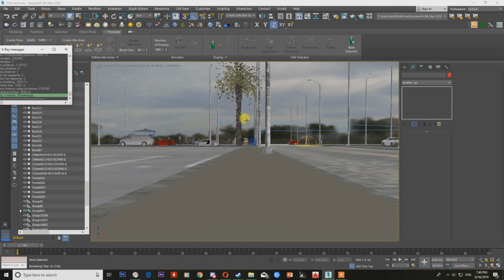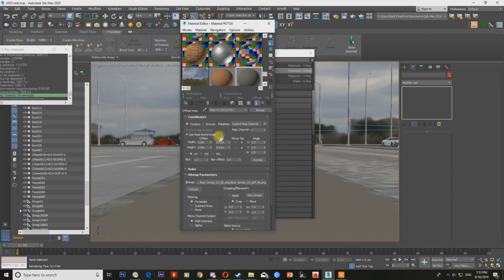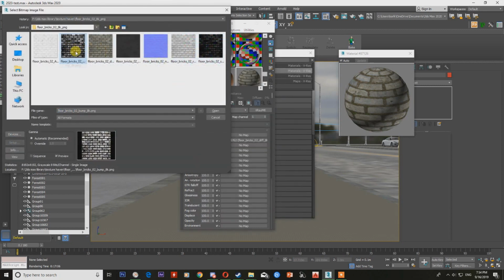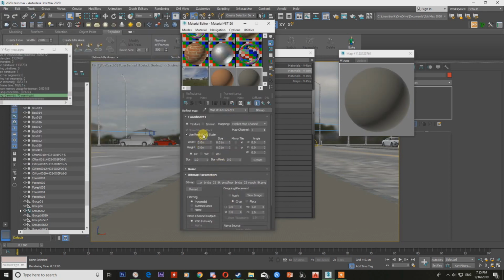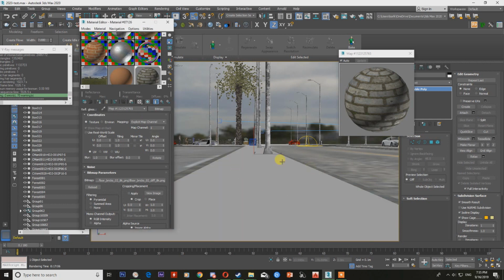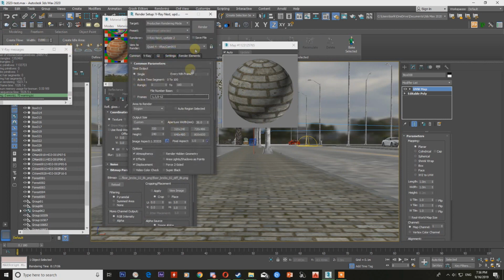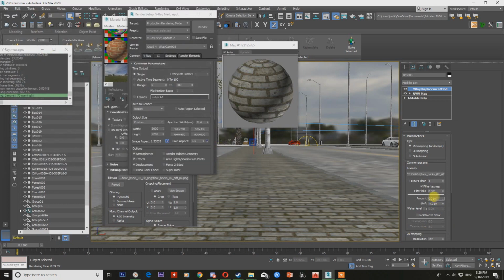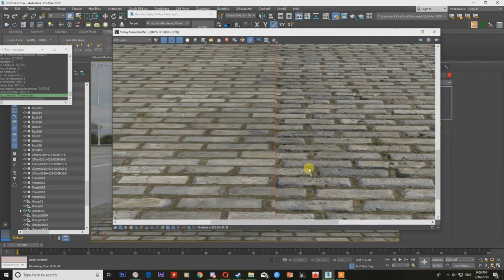Learn to make Floor Brick Realistic Tutorial - Vray Next and 3dsmax 2020